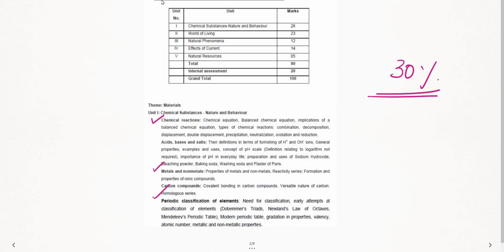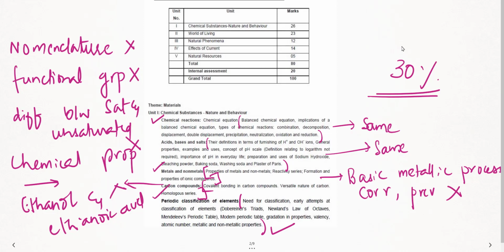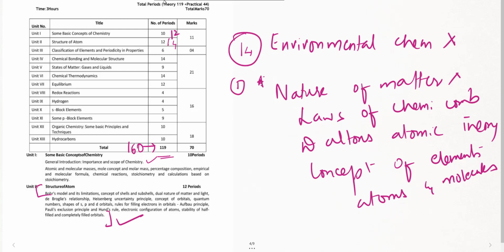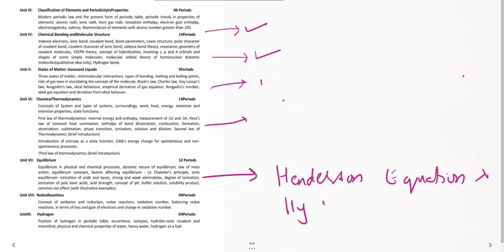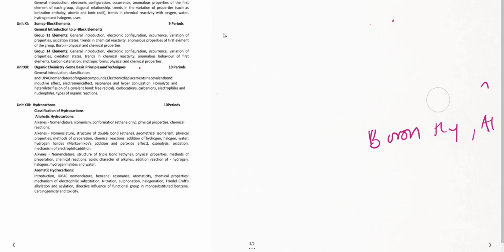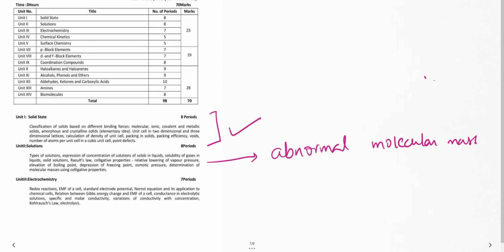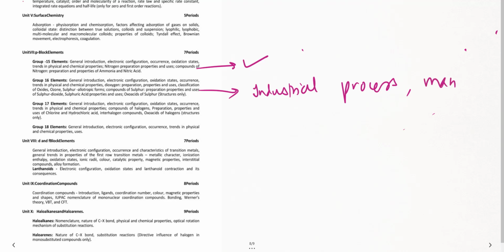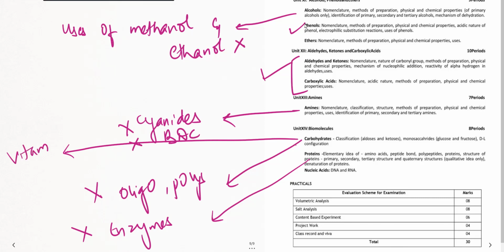☀️ Revised 2021 CBSE Syllabus Chemistry XI, XII Reduced/ Rationalized by upto 30% | NCERT Science X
SOLID STATE
numericals-